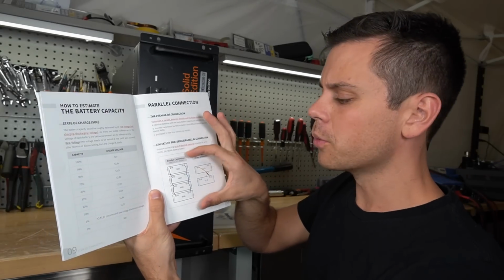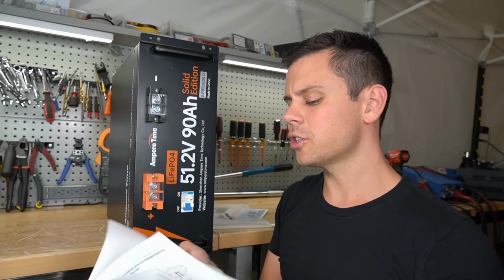New! $1,699 Ampere Time LiFePO4 Server Rack Battery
0:00 Intro
2:38 Tear Down
6:22 Conclusion